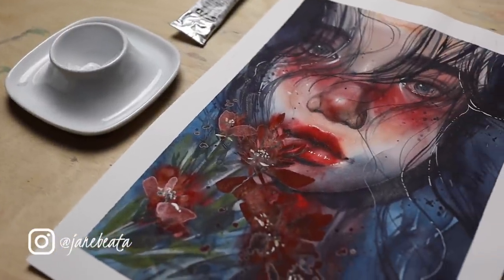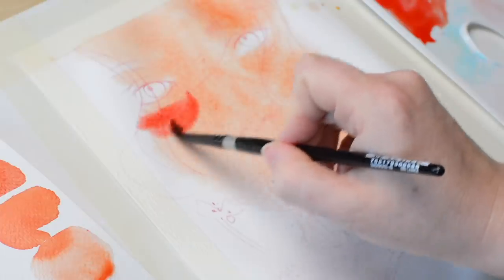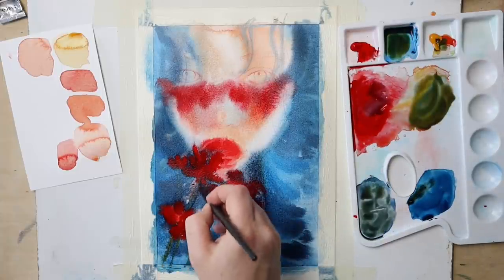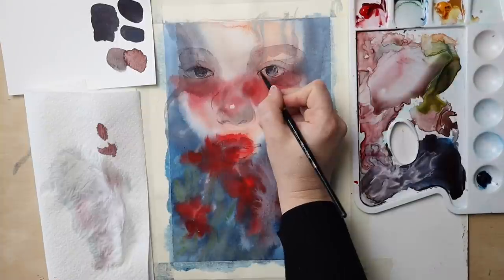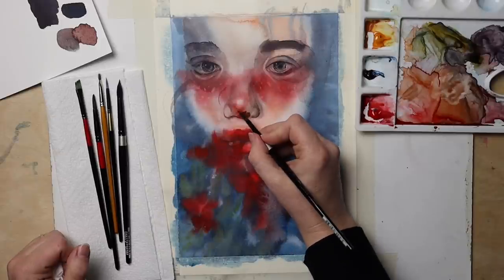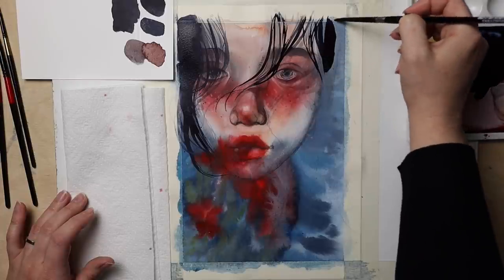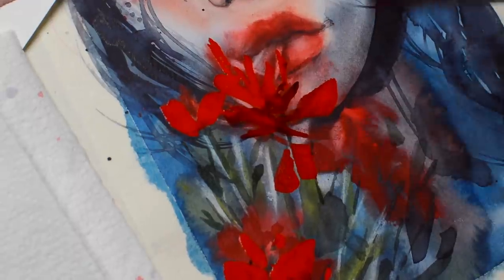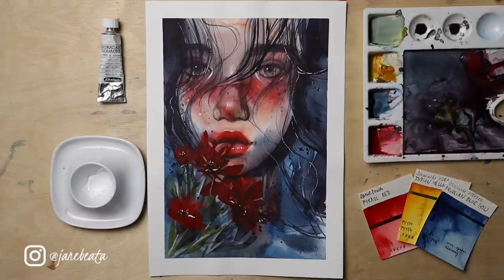3 Color Watercolor Portrait (Wet in wet technique)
Indian Yellow (Schmincke Horadam)
Pyrrol Red (Daniel Smith)
Prussian Blue (Schmincke Horadam)

Arches cold-pressed watercolor paper
Canson XL watercolor paper
Uni-ball Signo white gel pen broad

00:00 In this video
00:46 Materials + color mixing
02:11 Base layer - wet in wet
03:30 Defining face features - wet on dry
05:18 Lifting technique - creating soft highlights
05:57 My favorite watercolor paper
07:59 Painting hair
08:58 Painting lose flowers & finalizing
09:43 Adding white details and reflections